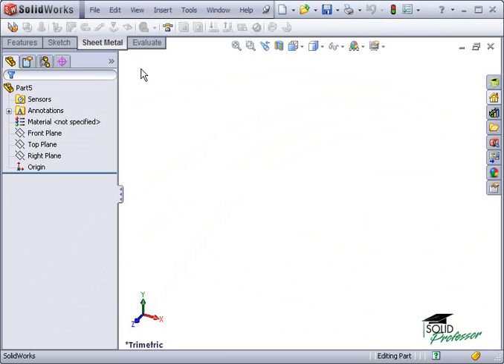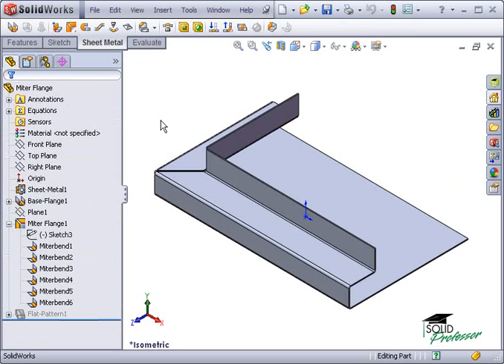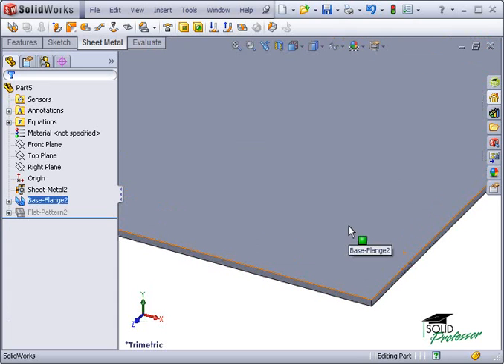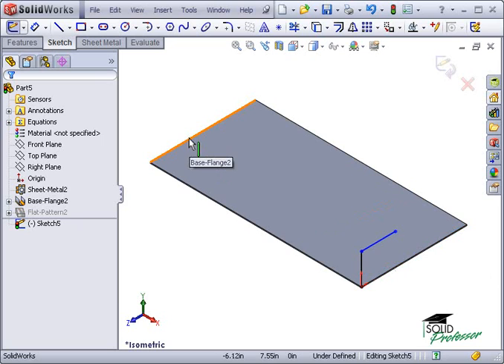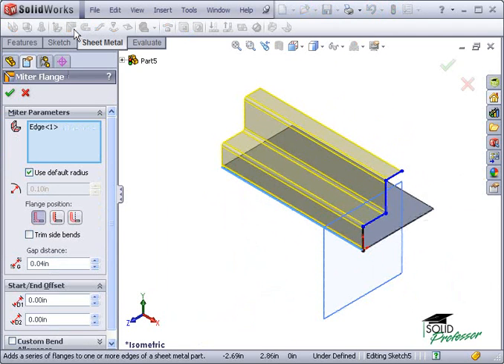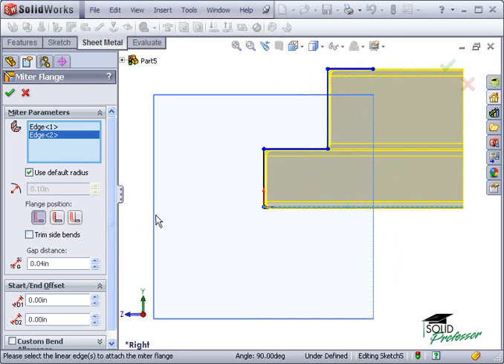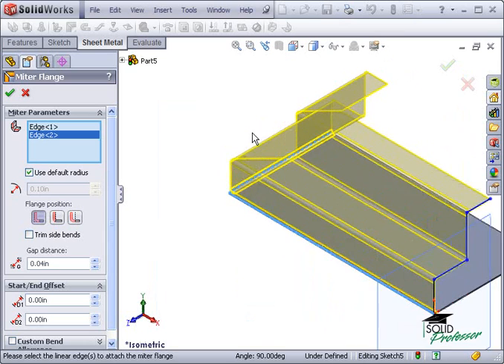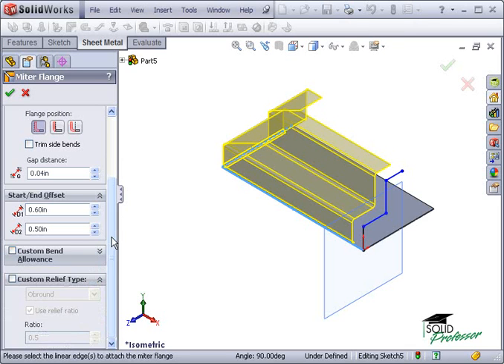Sheet Metal 11 Miter Flange